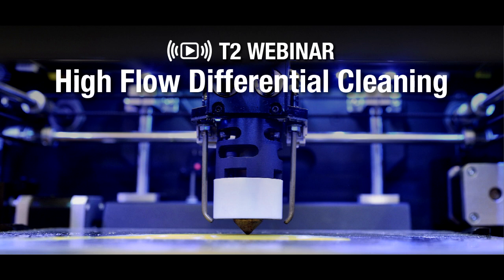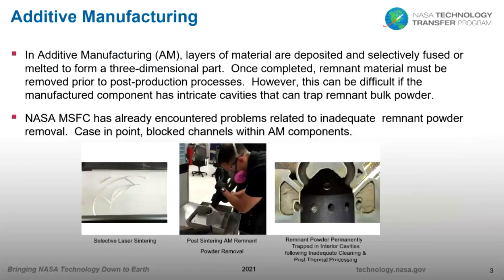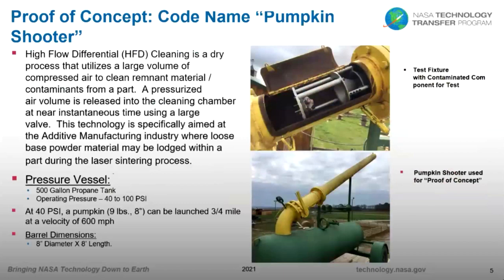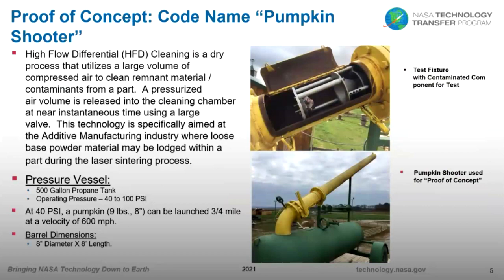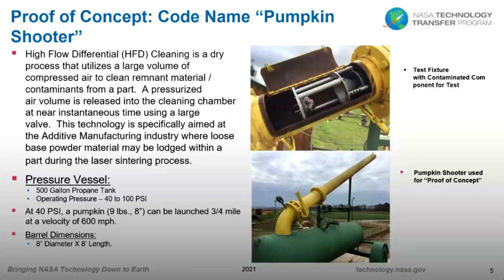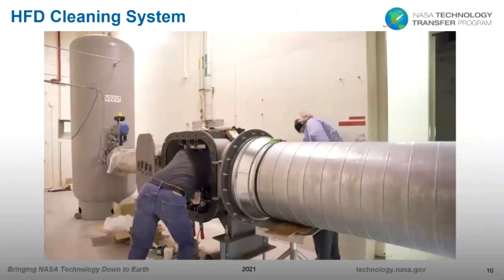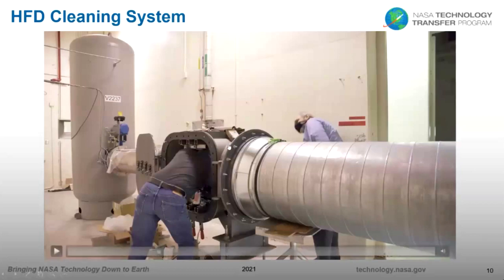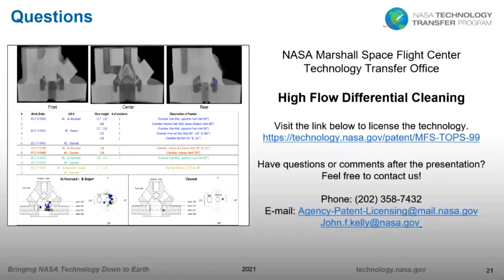NASA's High Flow Differential Cleaning Method Webinar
Researchers at NASA’s Marshall Space Flight Center have developed a method to clean complex additively manufactured parts in minutes!

Powder-based AM methods typically require post-fabrication component cleaning to remove residue powder from the surface and crevices of the part, a task that becomes increasingly difficult and time consuming with part complexity. Methods currently available to clean AM parts have significant drawbacks. Immersive cleaning using solvents or solutions can cause powder clumping. Forms of blasting (e.g., wet, bead, hydro, bristle, vacuum, etc.) work on line-of-site surfaces but are ineffective for recessed cavities. Such cleaning is typically manual, highly time consuming, and requires careful use of personal protective equipment to avoid powder inhalation. Thus, the AM market would benefit from a more automated, rapid, and effective method for cleaning complex parts.

During the webinar, you will learn much more about this novel technology, as well as how NASA’s technologies and capabilities are available to industry and other organizations through the NASA Technology Transfer Program.